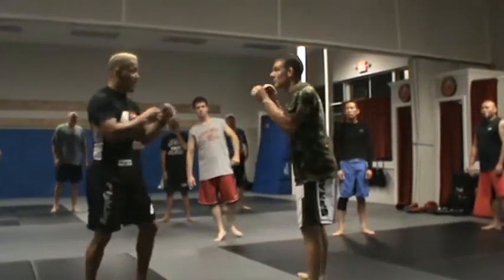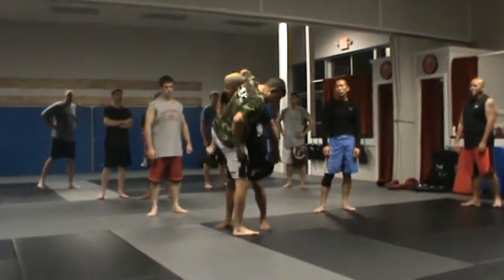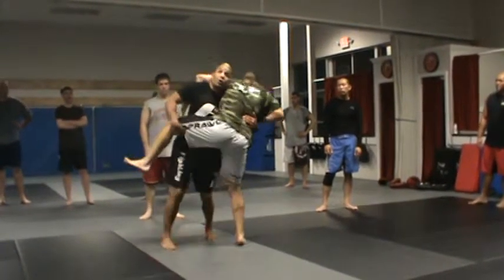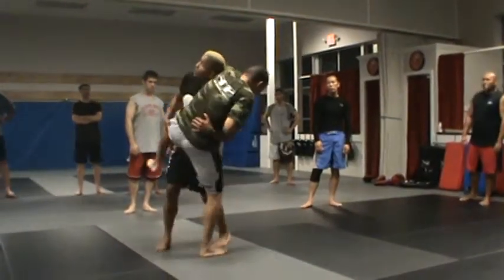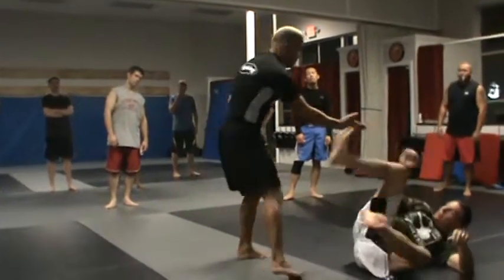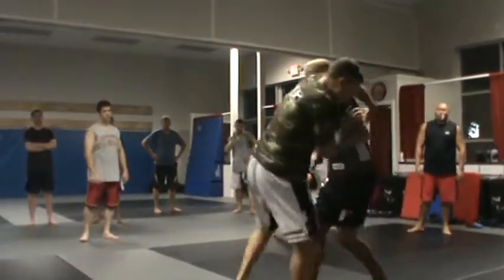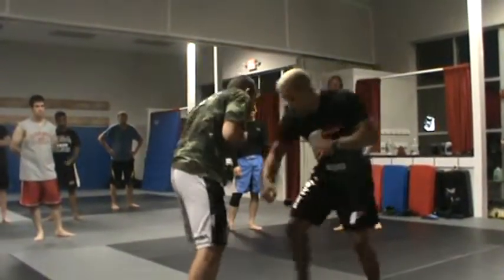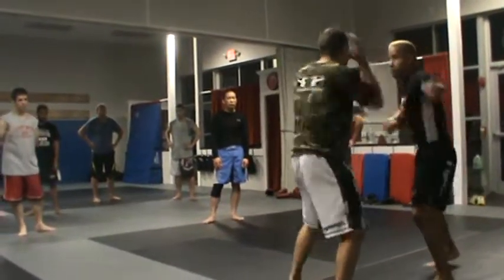Tony Fryklund Seminar - Clip 1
Tony Fryklund works with students at Karate International MAC in Exeter, NH (Exeter MMA) on August 26, 2010.